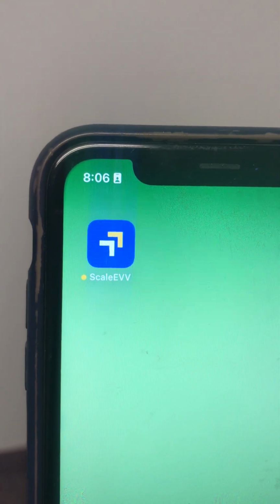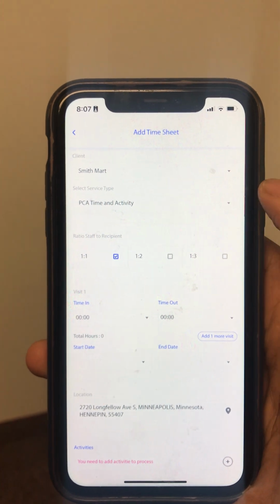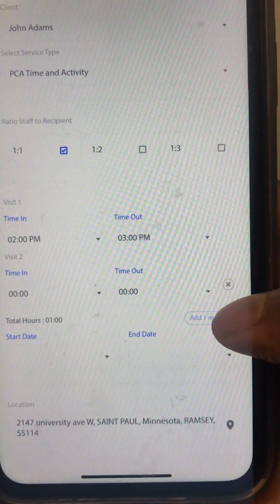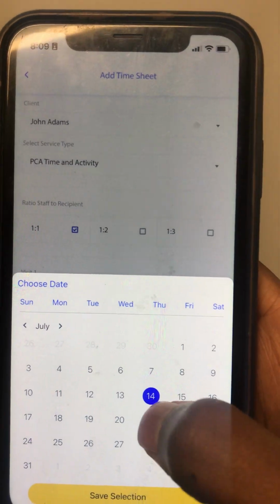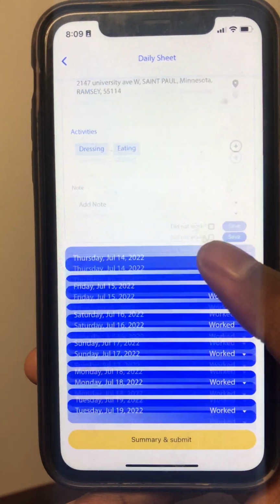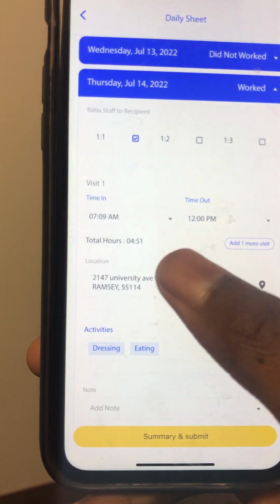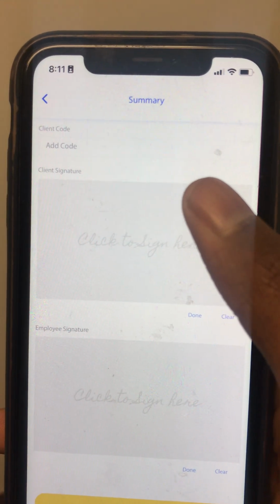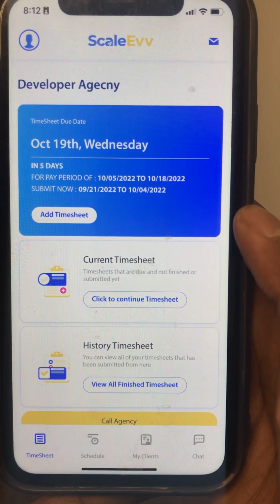SCALE EVV - HOW TO SUBMIT TIMESHEETS - HOW TO USE EVV APP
in this video we go over - HOW TO SUBMIT TIMESHEETS using Scale EVV App.

It is very simple, easy to use, and quick for caregivers providing pca - personal care assistance and other services like homemaking and 245D waiver services to fill out when with their clients.